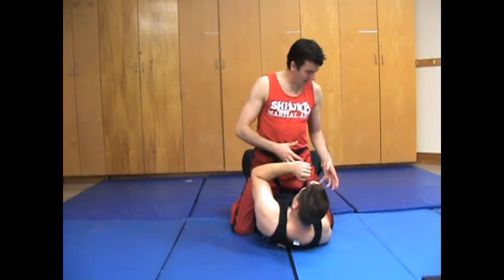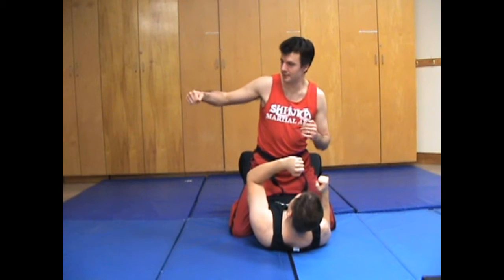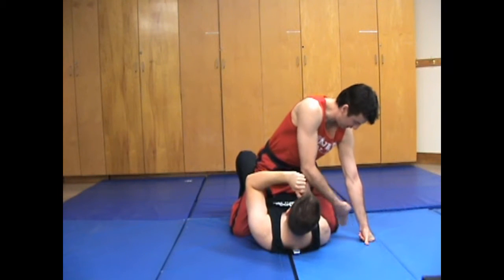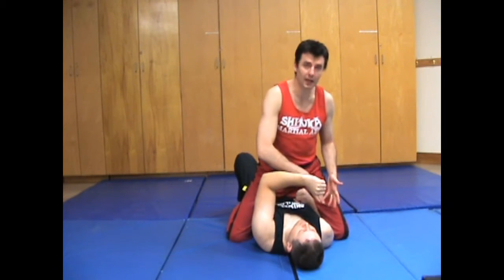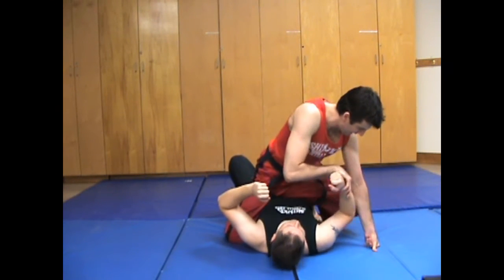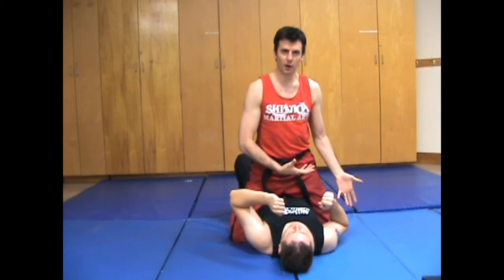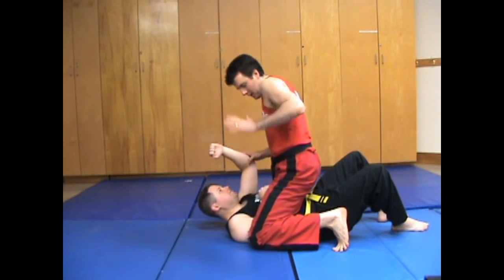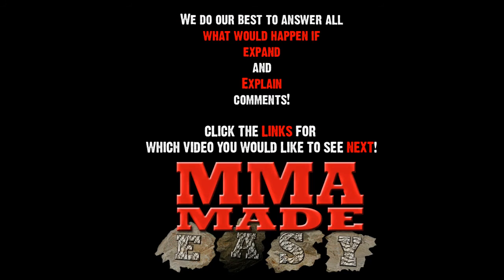MMA made EASY: Low Mount to High Mount